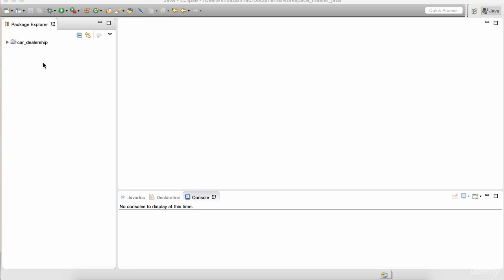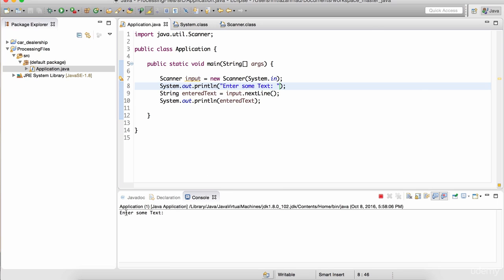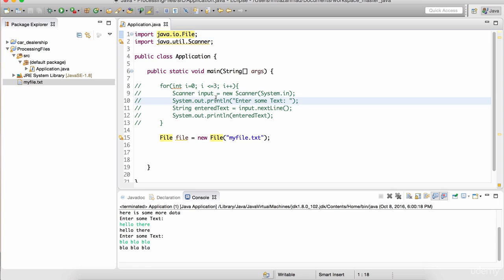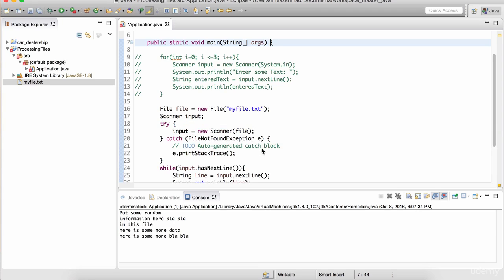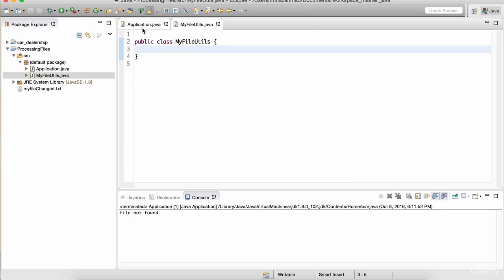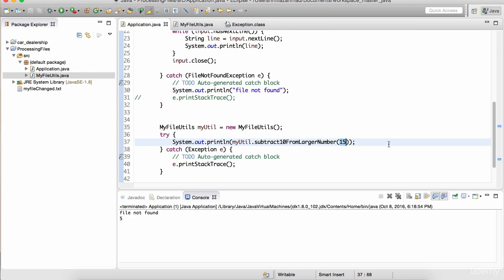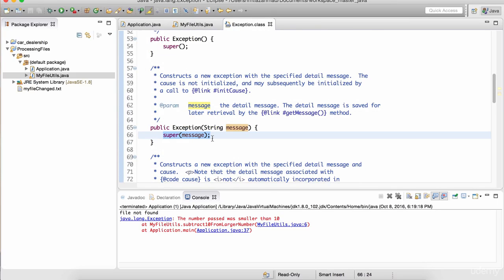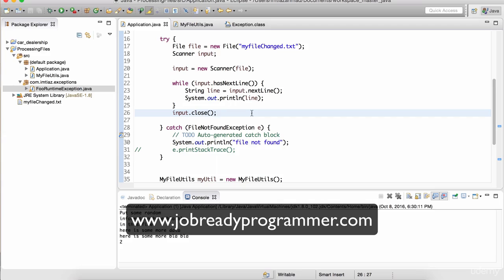11 June 2018